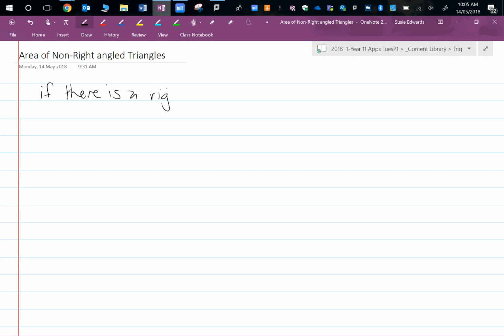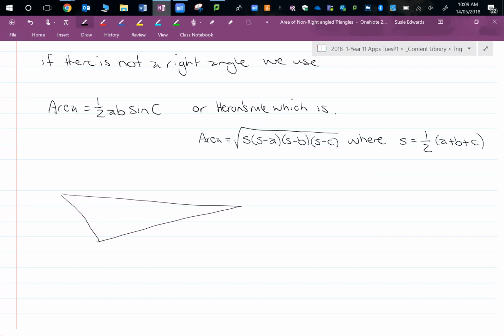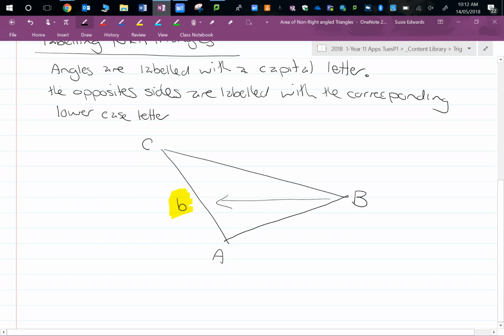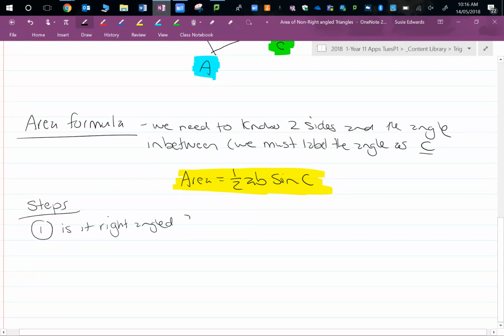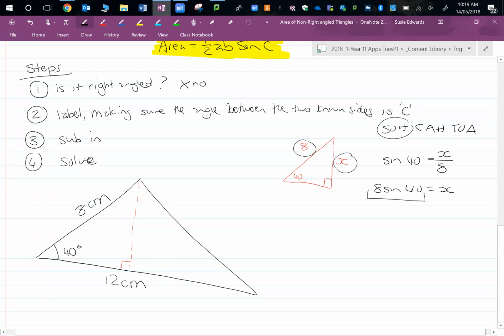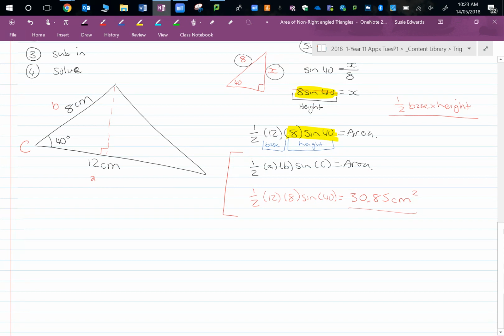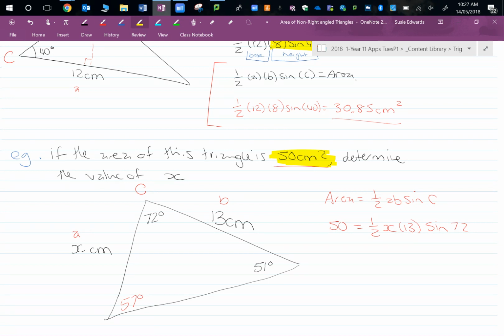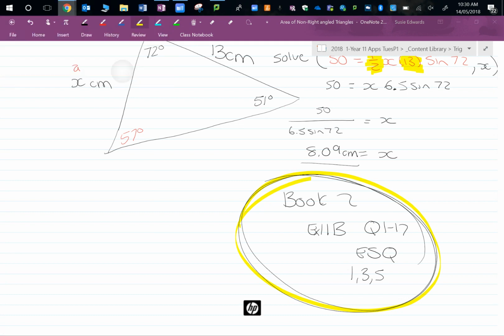Area of a Non-right angled triangle